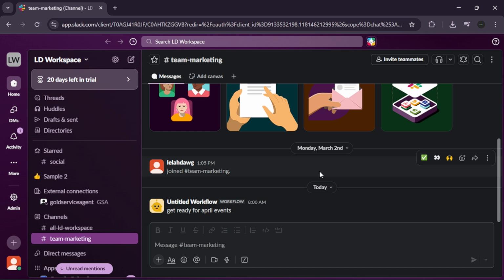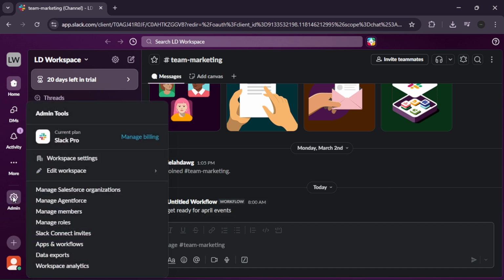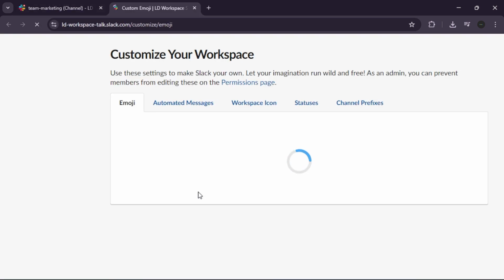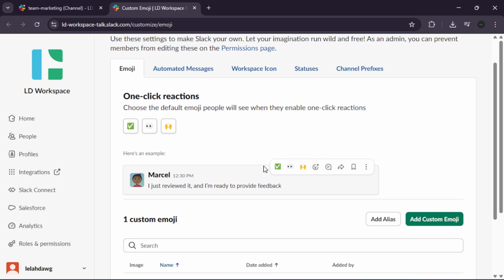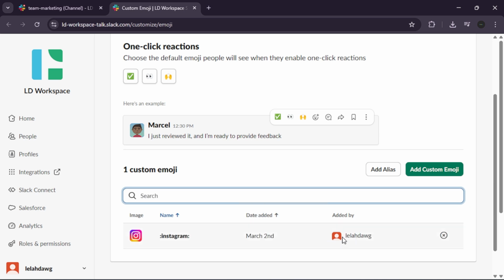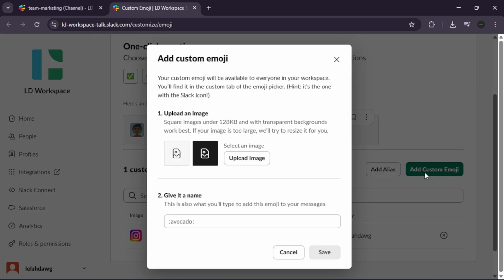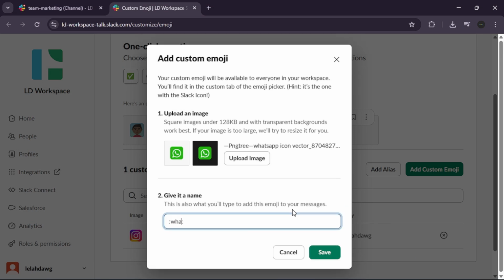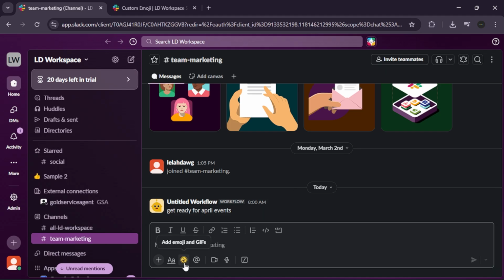How to Create Your Own Custom Emoji in Slack [2026 GUIDE]